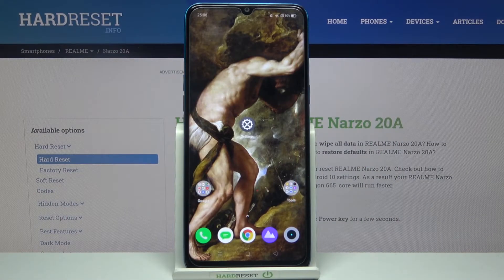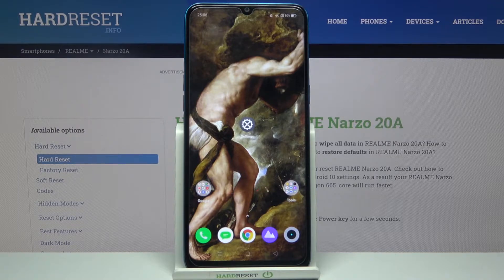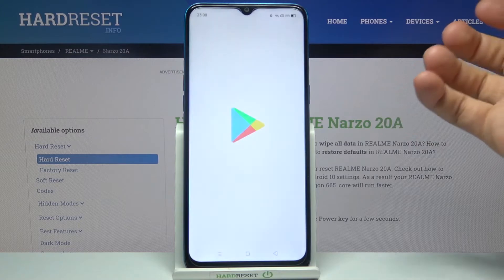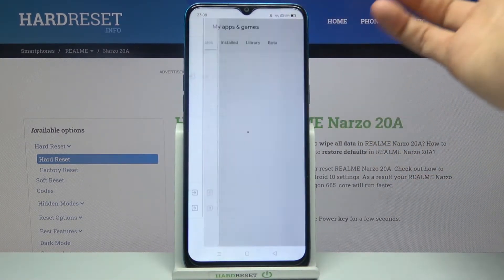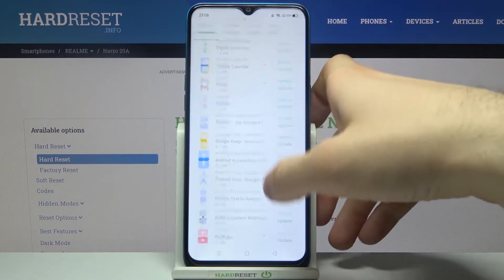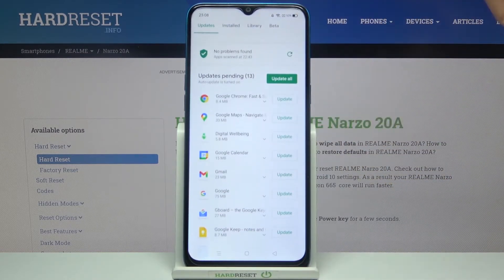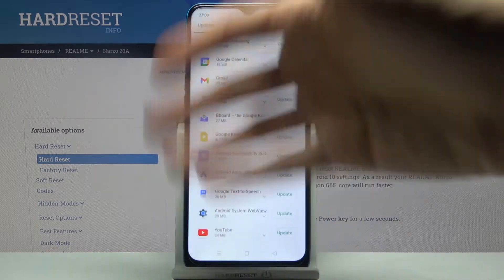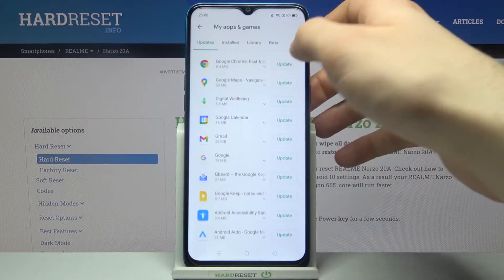Update Applications - REALME Narzo 20A & Programs Settings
We're glad to see you on our channel! Before you start managing something, it's always worthwhile to understand the topic. So let's check our tutorial above and learn how to turn on an option in the Apps Settings, which will allow you not to control all programs updates, but will download new apps versions by itself without your confirmation. We hope that our tutorial was really useful for you - leave your reaction below (liking or disliking)!

How to Update Apps in REALME Narzo 20A? How to check for Apps Updates in REALME Narzo 20A? How to stay up to date with REALME Narzo 20A? How to find Apps Updates in REALME Narzo 20A? How to Download Latest App Version on REALME Narzo 20A? How to install the Latest App Version on REALME Narzo 20A?